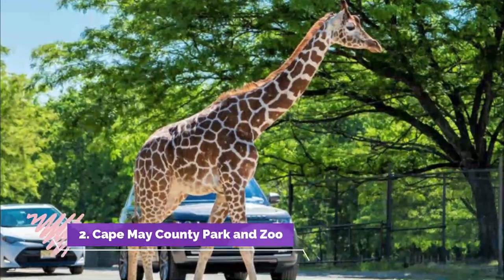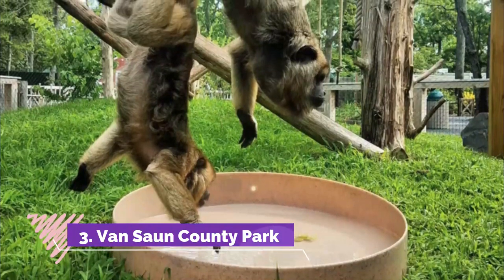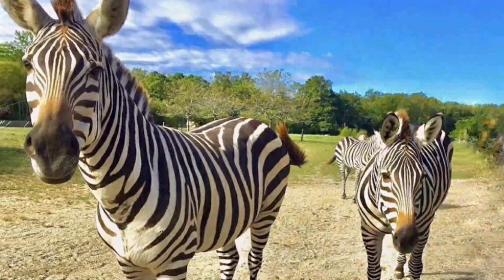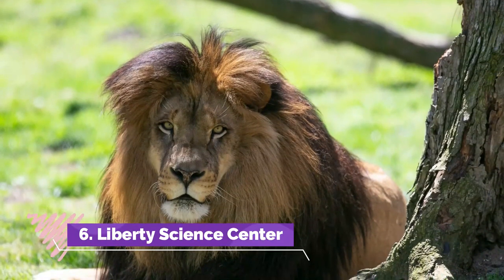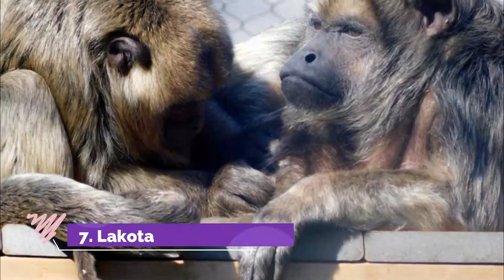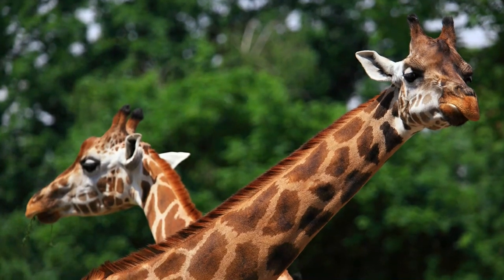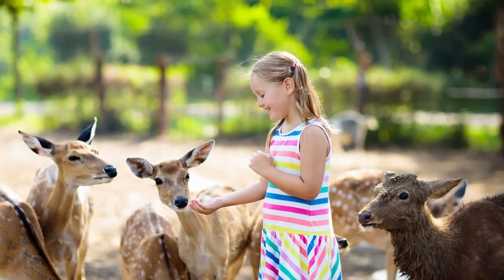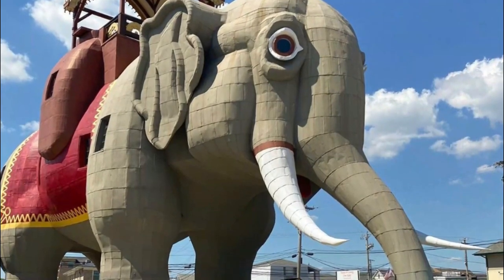Top 10 Best Zoo to Visit in New Jersey | USA - English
Almost every big city in USA has a zoo today and sees crowds of people flock to them even on weekdays to relish in the arms of nature. We bring to you a list of Top 10 Zoo in New Jersey and their best attractions.

There are many beautiful zoos in New Jersey. USA has some of the best zoos in New Jersey. We collected data on the top 10 zoos to visit in New Jersey. There are many famous zoos in New Jersey and some of them are beautiful zoos in New Jersey. People from all over USA love these New Jersey beautiful zoos which are also New Jersey famous zoos. In this video, we will show you the beautiful zoos to visit in New Jersey.